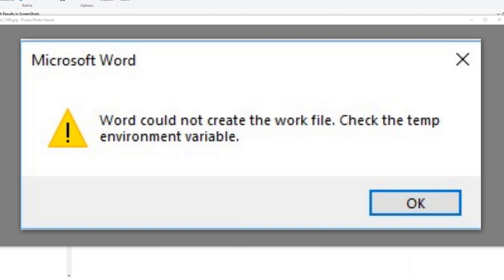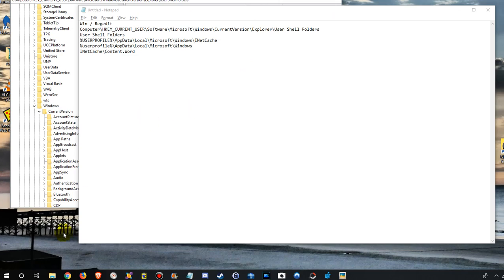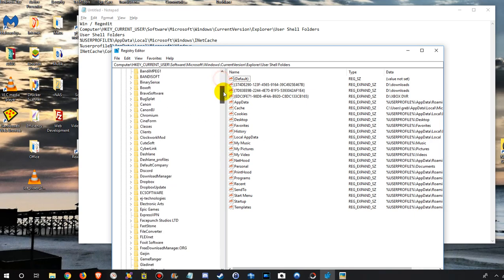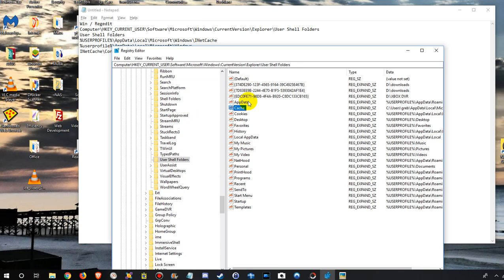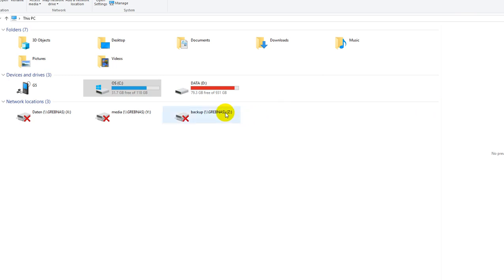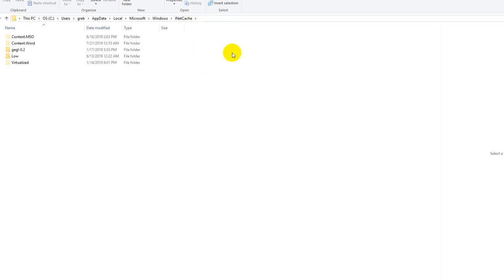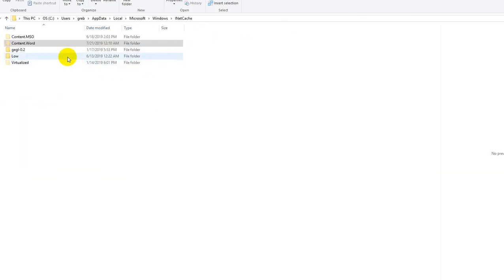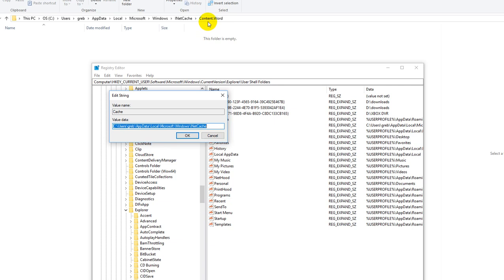Error: Word Could Not Create the Work File. Check Temp Environment Variable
Error: Error: Word Could Not Create the Work File. Check Temp Environment Variable

These are the things you need to find the variable in the registry editor (regedit) and the variable content you will usually find there:

Win / Regedit
Computer\HKEY_CURRENT_USER\Software\Microsoft\Windows\CurrentVersion\Explorer\User Shell Folders  (name: cache) copy content from there
User Shell Folders
%USERPROFILE%\AppData\Local\Microsoft\Windows\INetCache\Content.Word

It solved the problem for me and I hope it will do the job for you too ;-))